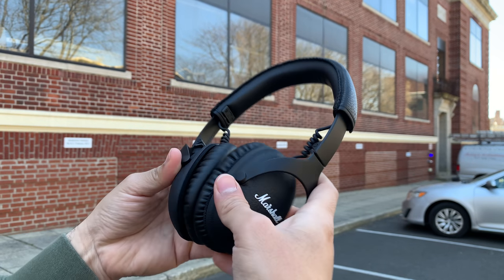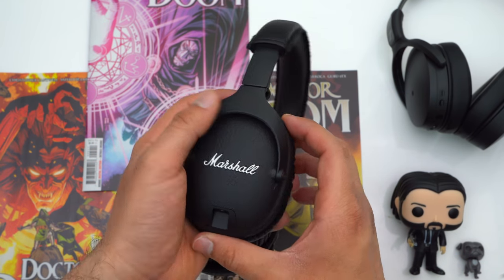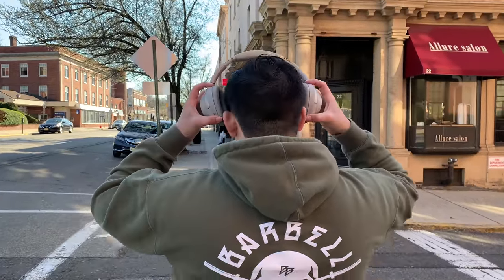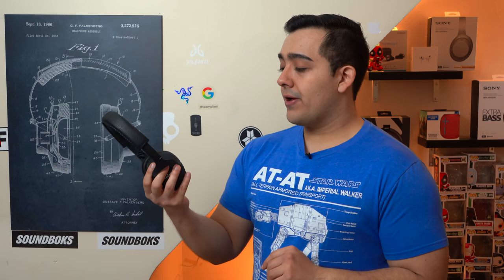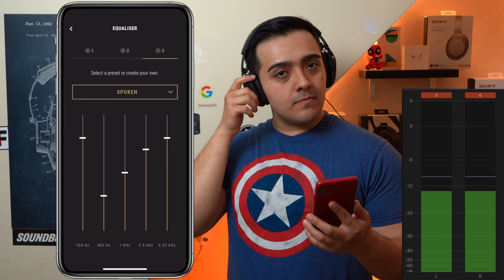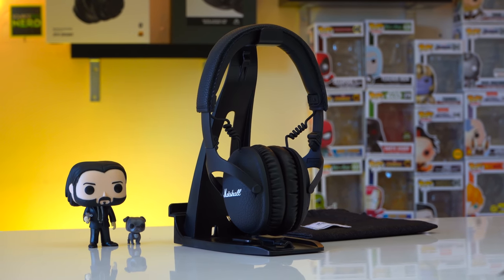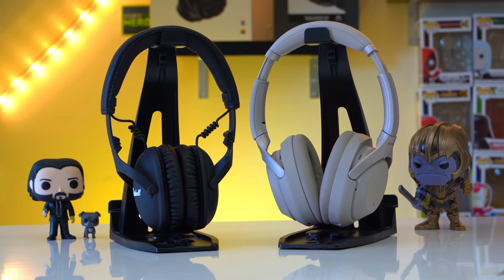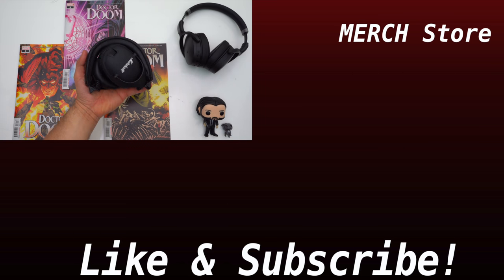Marshall Monitor 2 ANC Review - Great For Commuting If You Could Leave The House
Get Them Here:
Marshall Monitor 2 ANC

So these are the new Marshall Monitor 2 ANC headphones… and over all I think they’re a good pair of headphones, but what I specifically find interesting about these headphones is that they manage to strike a good balance between the old and the new. These headphones have a very classic design to them and they’re very tactile which I love… but they also have all of the modern conveniences that you would expect from a pair of modern ANC headphones.